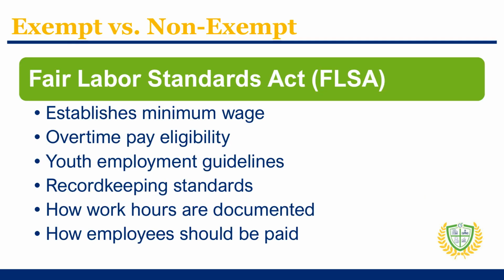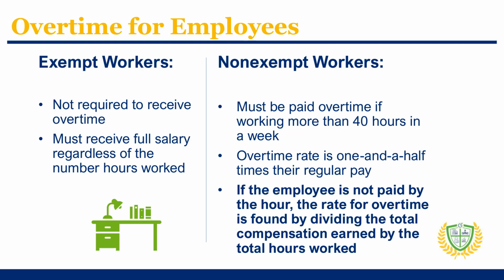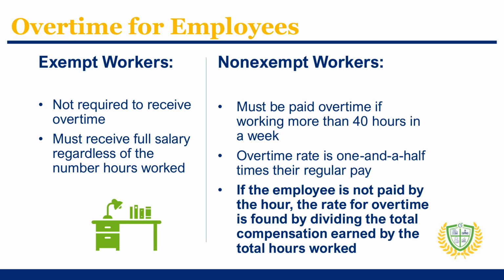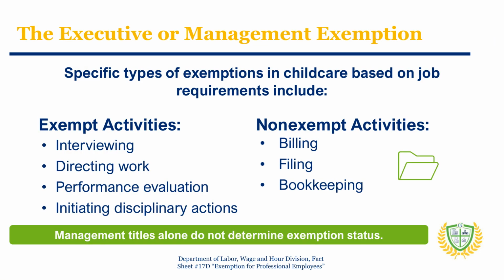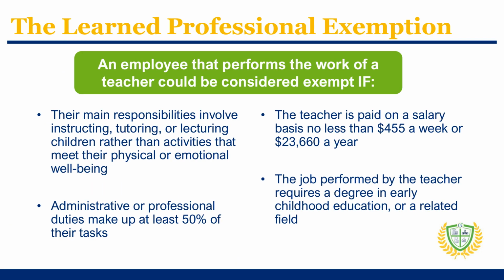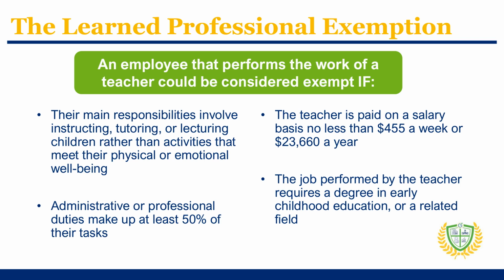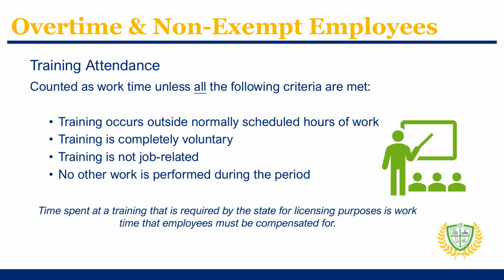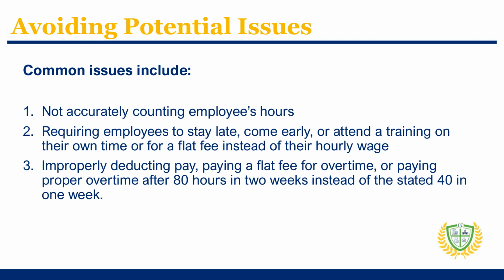Salary Exempt vs Non-Exempt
Learn the difference between salary exempt and non-exempt status employees.